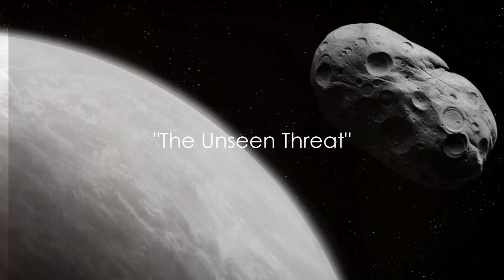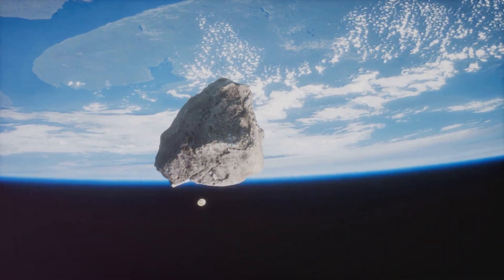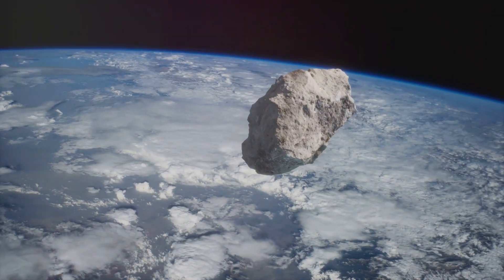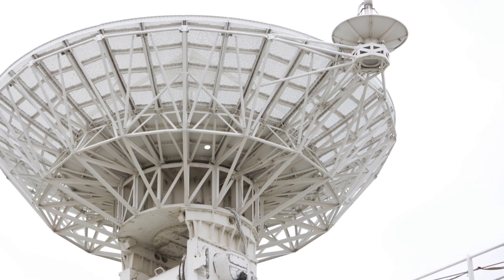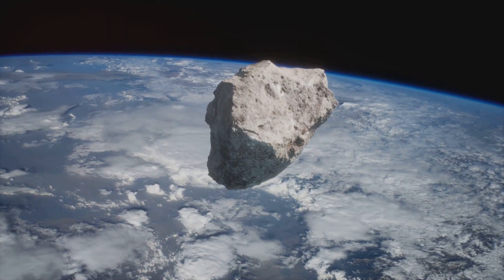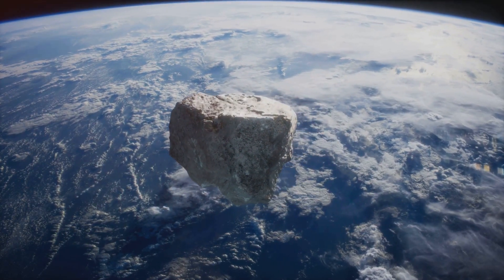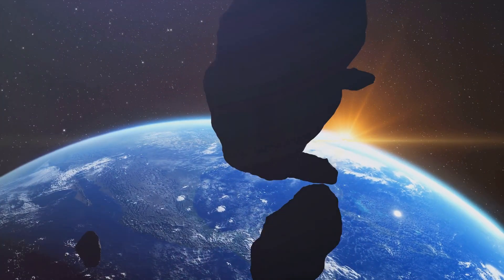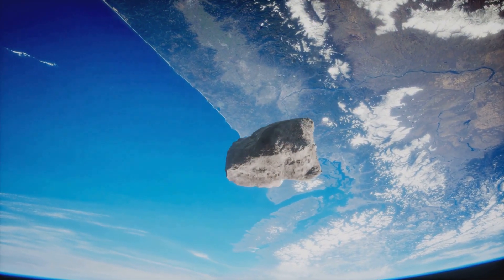Apophis 2029: Earth's Close Encounter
In this video, we delve into the fascinating topic of Apophis 2029: Earth's Close Encounter. Apophis is a near-Earth asteroid that caused quite a stir when it was first discovered in 2004. Scientists initially raised concerns about the potential impact it could have on Earth during its close flyby in 2029. But further observations have since ruled out any possibility of a collision.